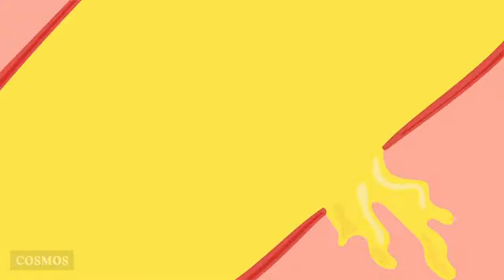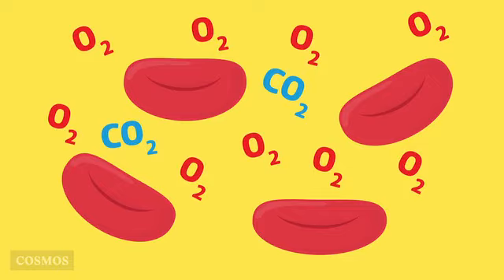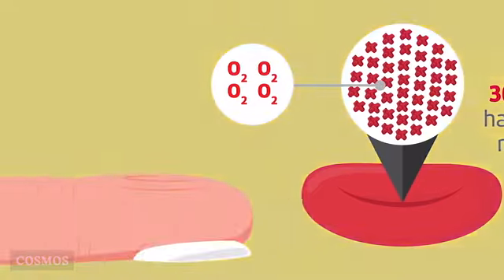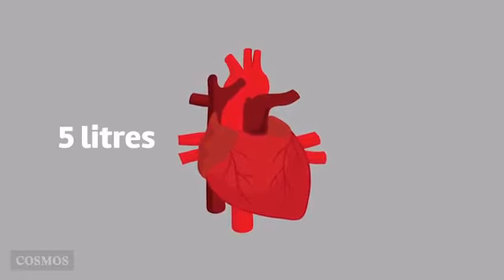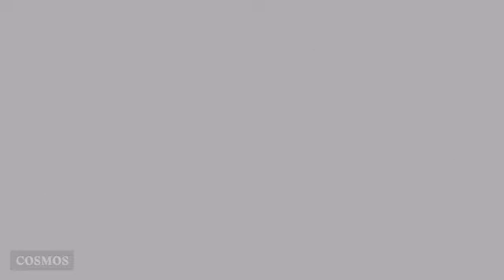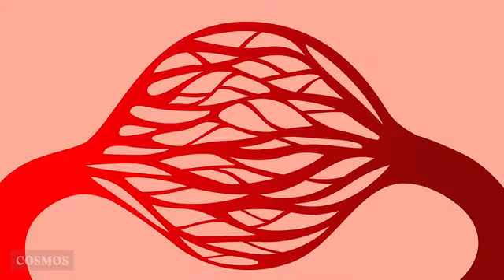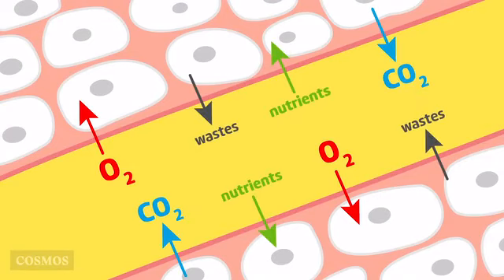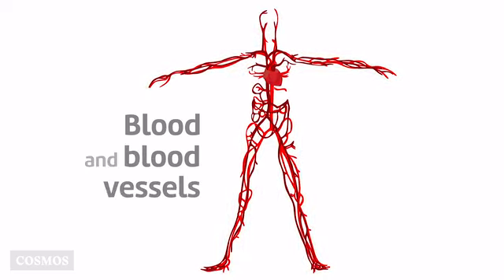blood vessels video explained, educational purposes only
Video explaining blood vessels and plasma